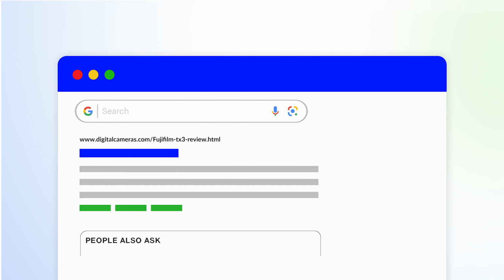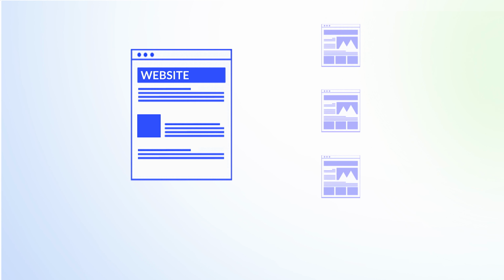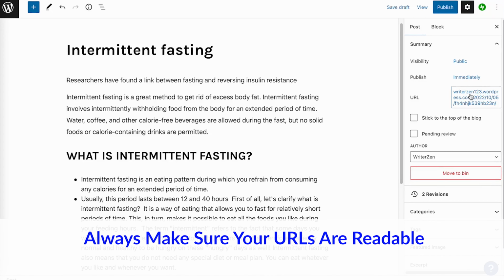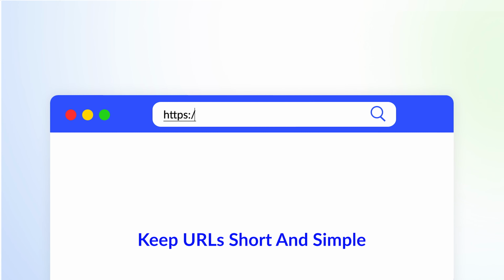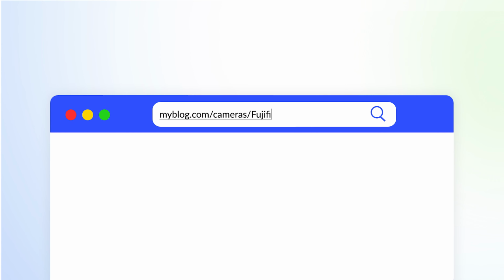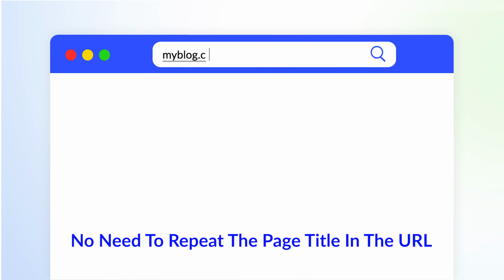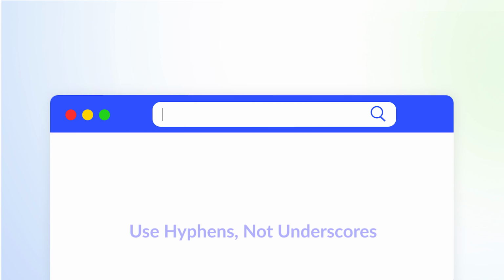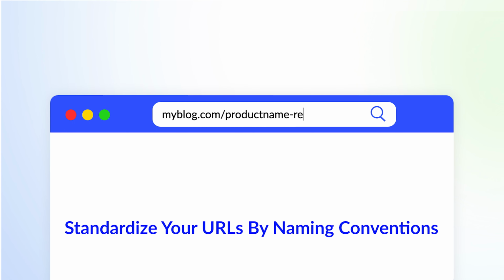Lesson 15: URL Optimization in SEO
It's undeniable that URLs contribute to the success of a website as they improve user experience, boost authority, and enhance rankings, which leads to better click-through rates for your website.

Check out this lesson to learn how to do URL optimization in SEO.

Here’s what is covered in this lesson:
0:00 Introduction
0:04 What Is a URL?
0:24 Why Do URLs Matter for SEO?
1:26 Tips to Create a Properly Optimized URL

WriterZen Academy is an easy-to-explore and intuitive learning hub created by WriterZen. All courses in WriterZen Academy provide thorough knowledge of SEO fundamentals, including Keyword Research, Content Development, On-page, and Off-page optimization, covering all practices for any SEO projects. Explore more courses with the link ▶︎